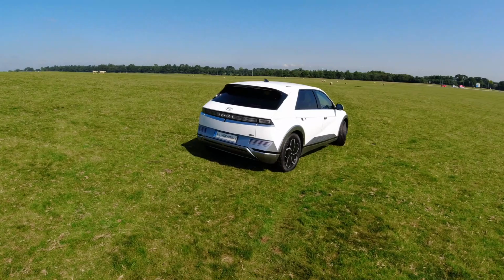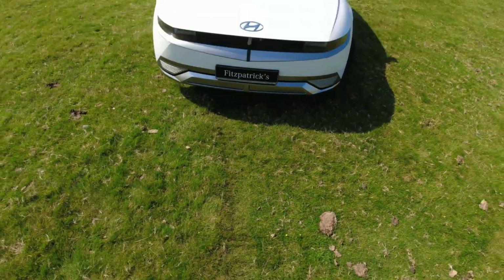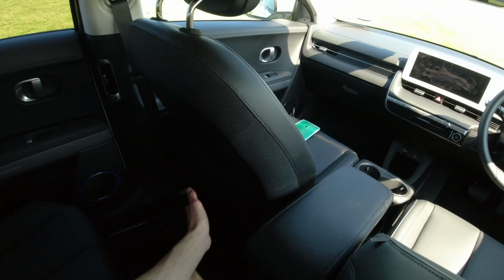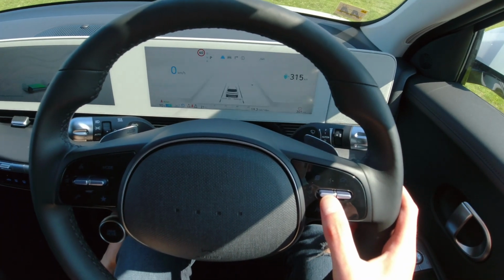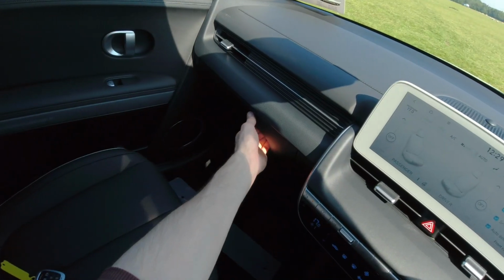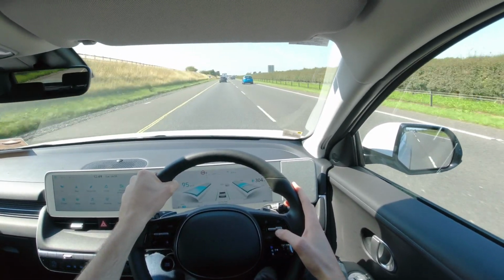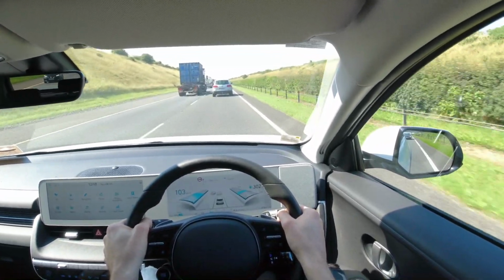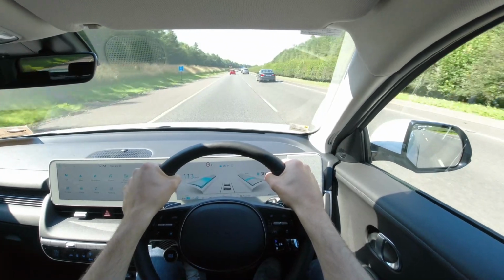2022 Hyundai Ioniq 5 | POV Test Drive & Review | (ENG) Are Hyundai on a Roll?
The 2022 Hyundai Ioniq 5 has reached the Irish, UK and European markets at last!

Can it compete with the growing number of EV's arriving to the market?
Let's find out in this POV Test Drive & Review.

Car is from:
Brian Doolan @ Fitzpatricks Hyundai, Kildare Town.